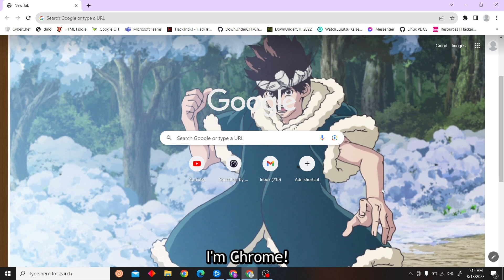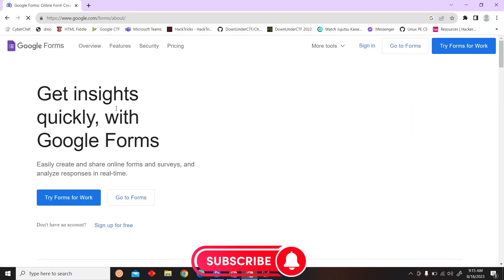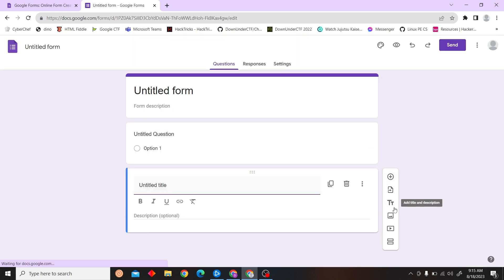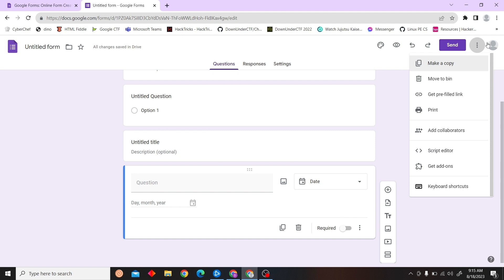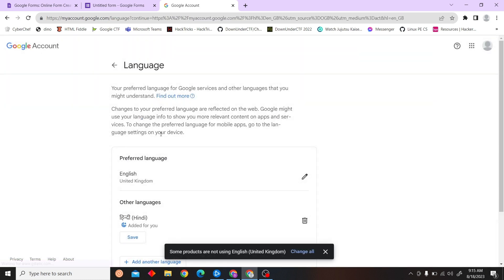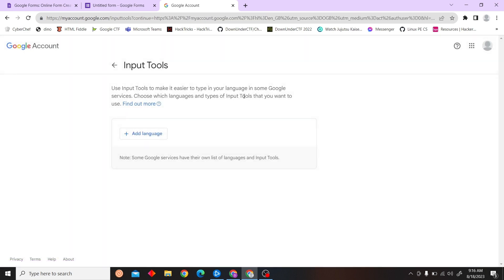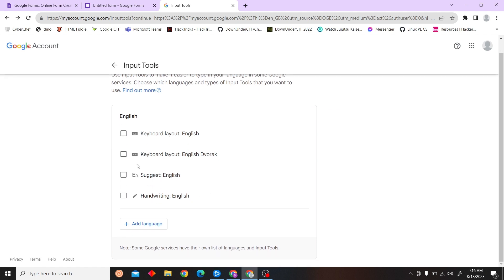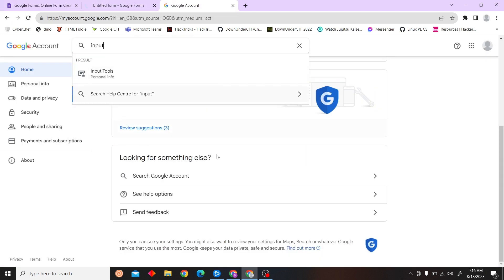How to Change Google Forms Date Format! (Quick & Easy)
How to Change Google Forms Date Format

In this video, we'll show you how to change a Google Form date format in just a few simple steps.

If you're working on a Google form and you need to change the date format, this video is for you! We'll walk you through the steps necessary to change the date format on a Google form, making it easy and quick for you to get the job done!